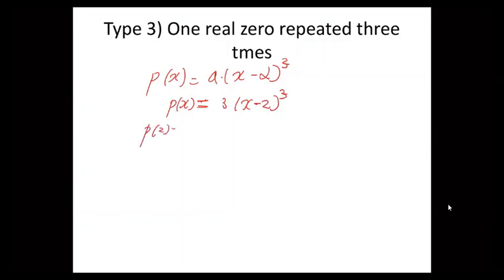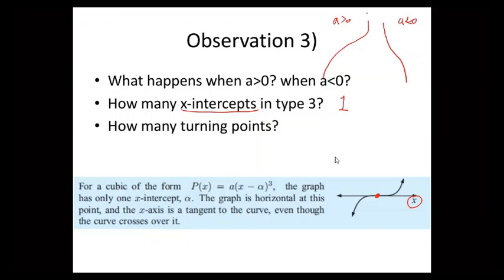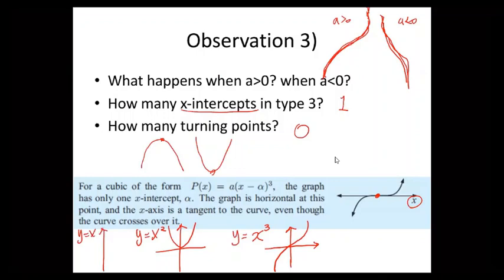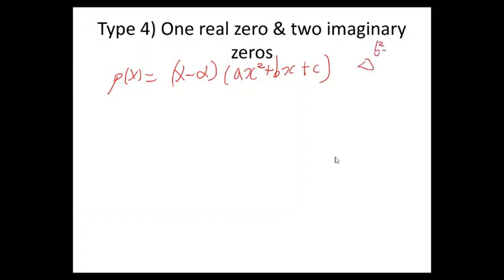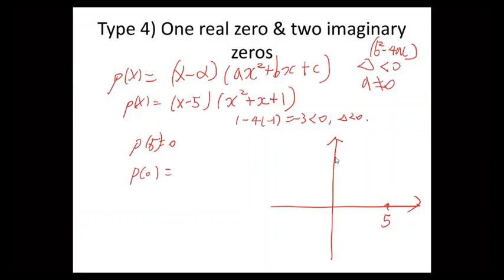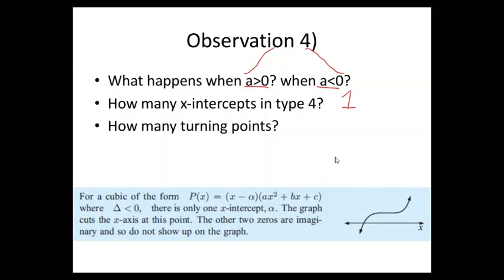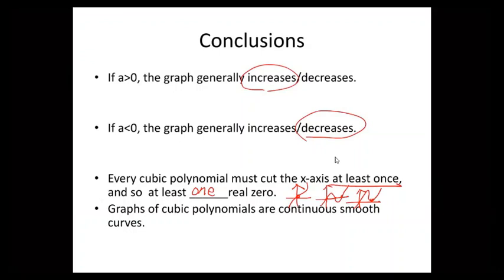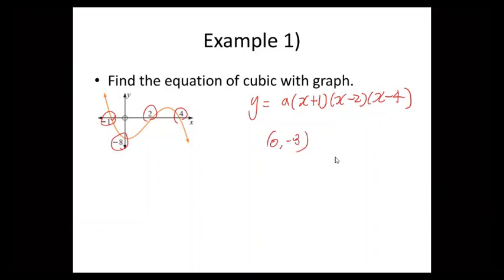#10. Graphs of Cubic Polynomials_Part2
How do you sketch polynomial function graphs?
How do you interpret polynomial function graphs?